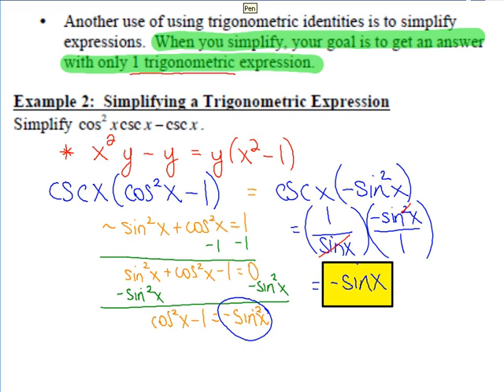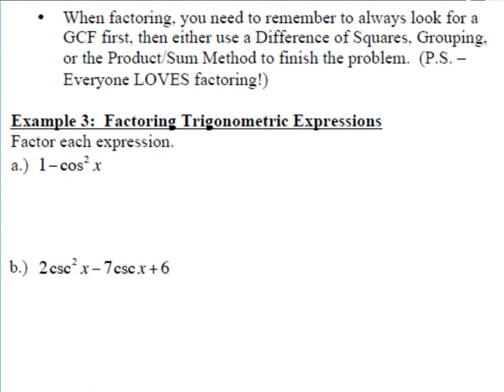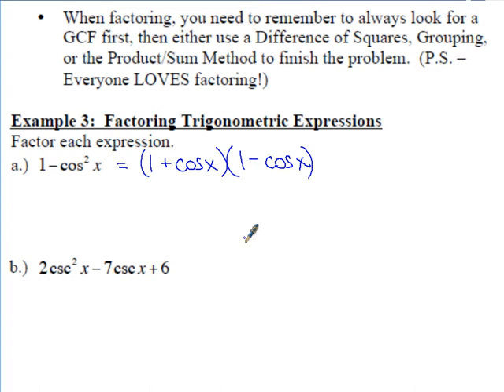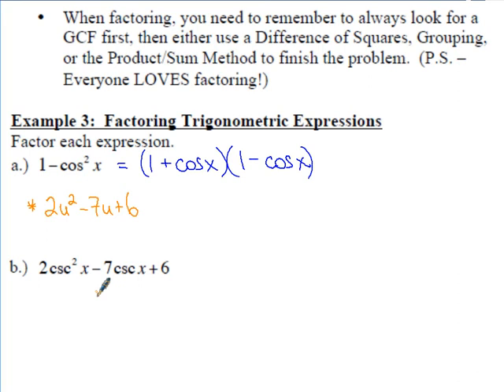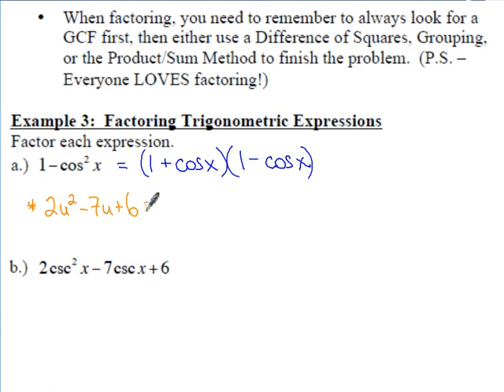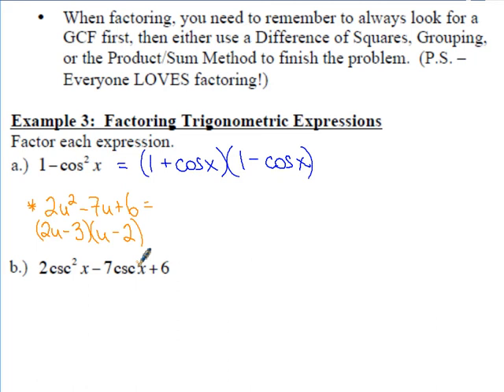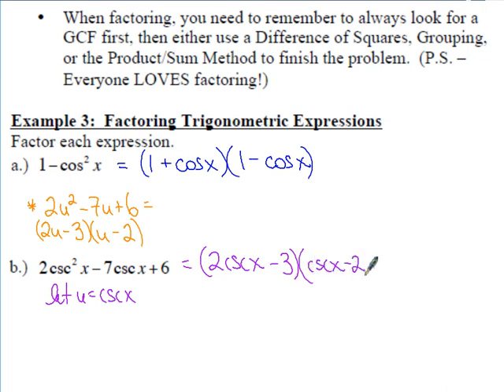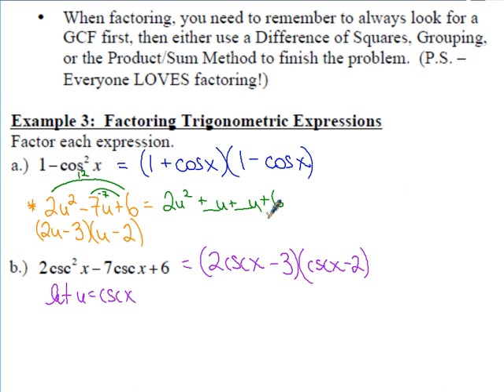PC: 5.1 Notes: Example 3 - Factoring Trigonometric Expressions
Example 3 reminds a person of some of the basic factoring techniques.  However, this time you will be factoring trigonometric functions!